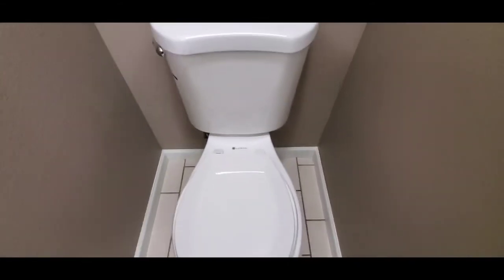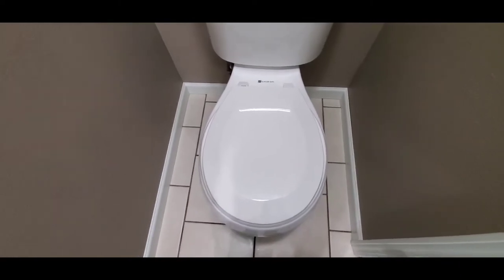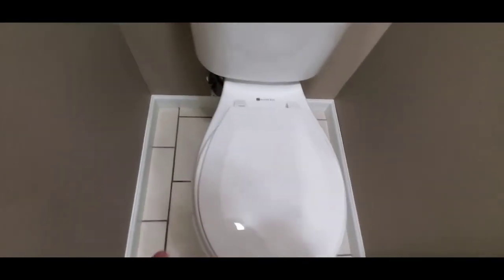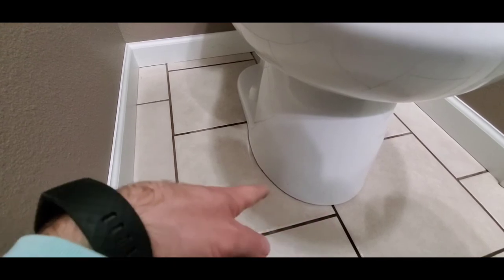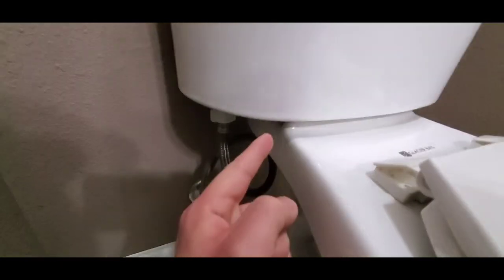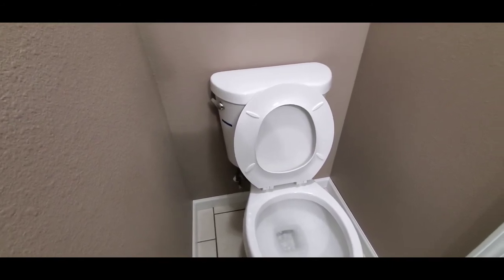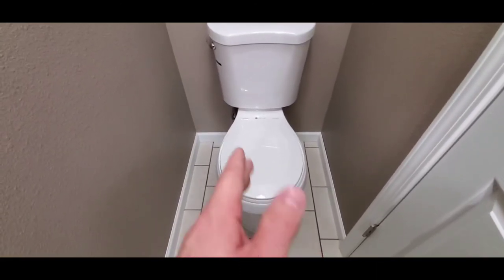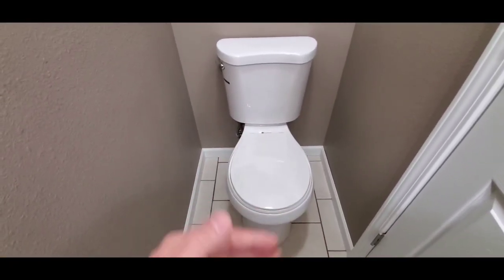How to Inspect a Toilet - St. Louis Home Inspector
Certified Master Inspector Zac with Rigid Inspections walks you through how to inspect a toilet and what an inspector looks for when inspecting a toilet.

Master Certified, ASHI Certified, serving St. Louis and the St. Louis Metro East.